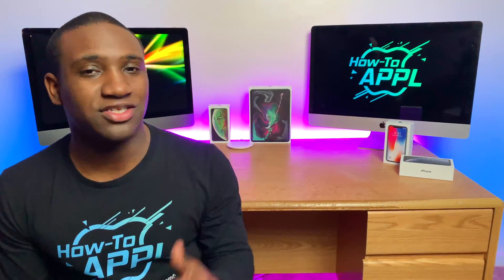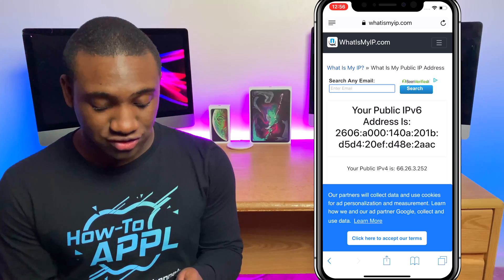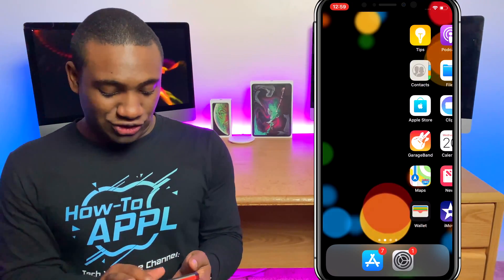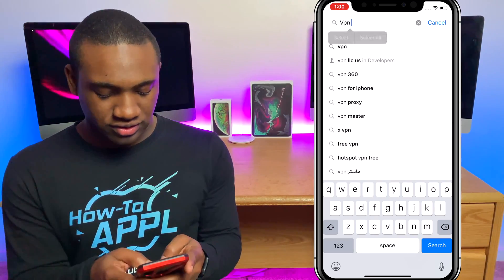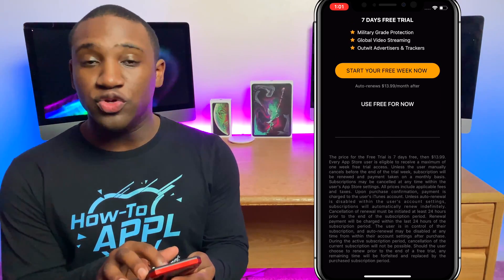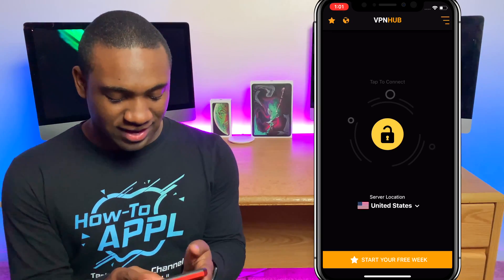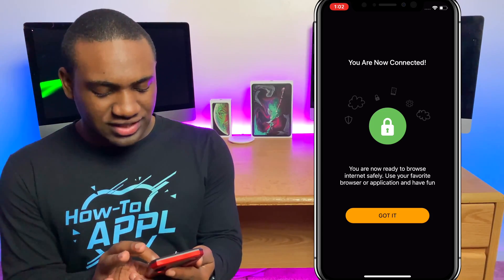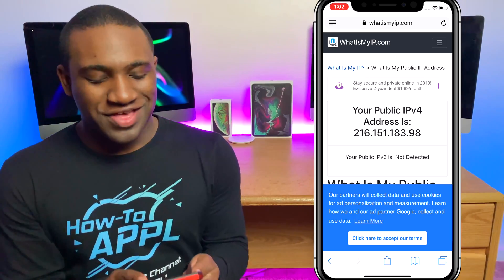HOW TO: Fix Banned IP Address (iPhone & iOS)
How-To APPL with a tutorial on how to change your public IP address to fix being banned from instagram, games, websites...etc...

4. Snapchat: @howtoappl